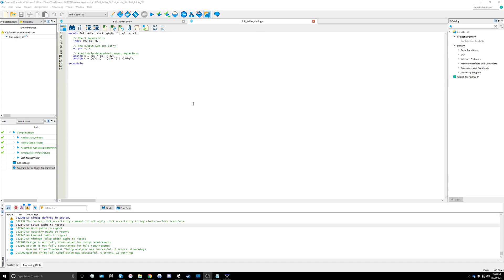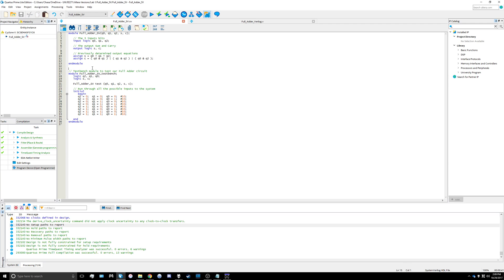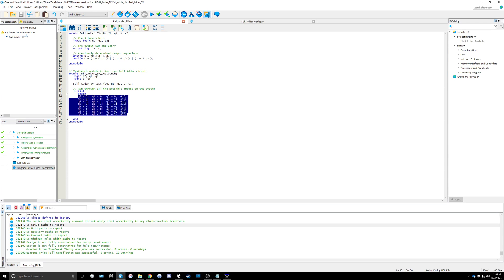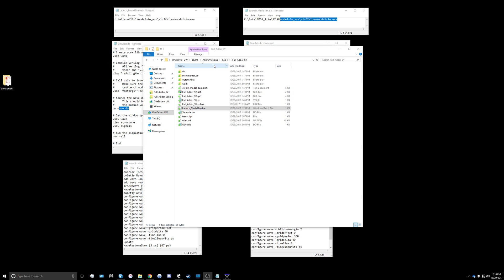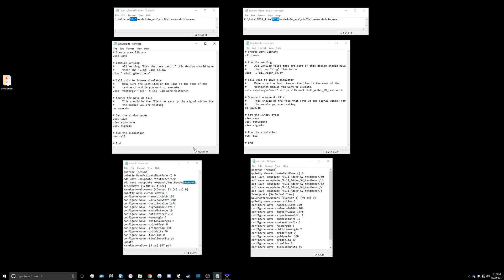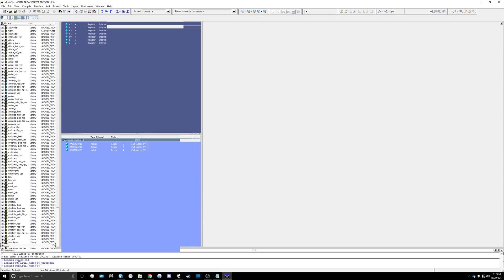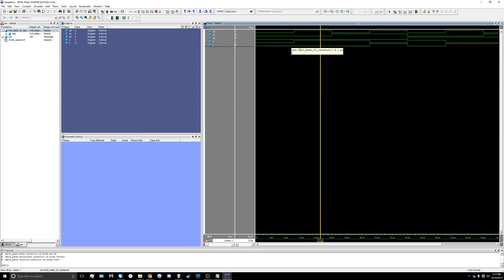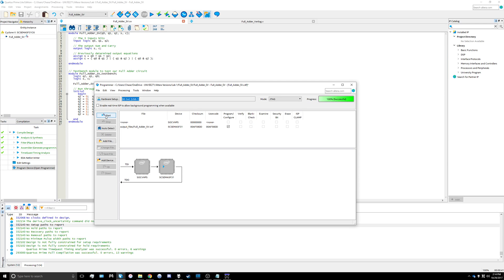Tutorial for System Verilog with Test Bench and ModelSim II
Tutorial on how to use System Verilog and ModelSim for EE 271 for the first time, and how to program the Terasic DE1-SoC FPGA dev board